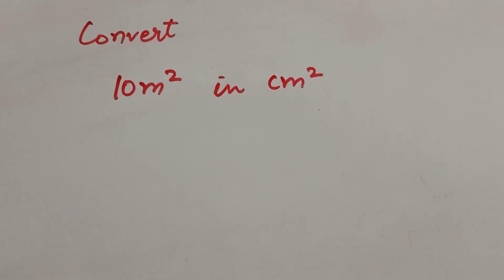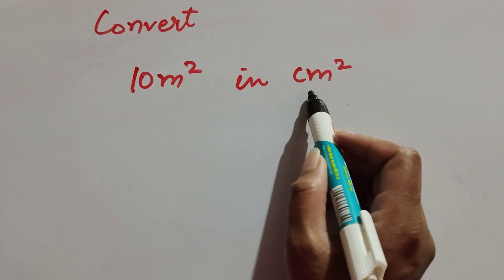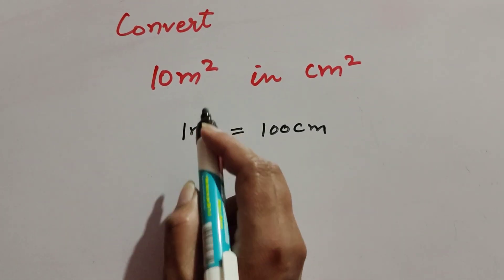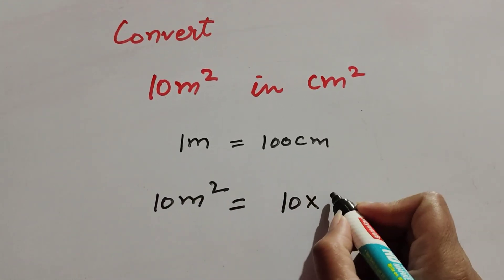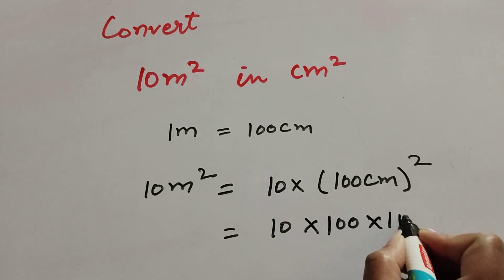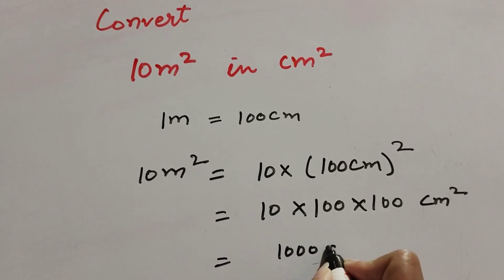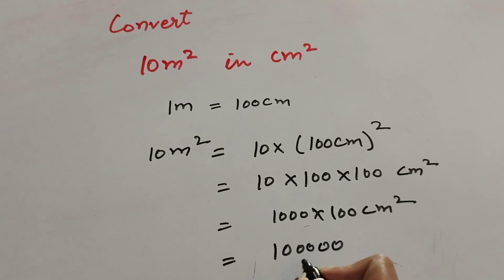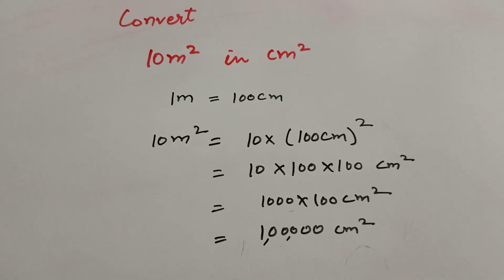convert 10m² in cm² || Its Study time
Content cover

How we convert m to cm
How do you convert m to cm
How many cm in 1 metre
Convert 10m² in cm²

Thanku.